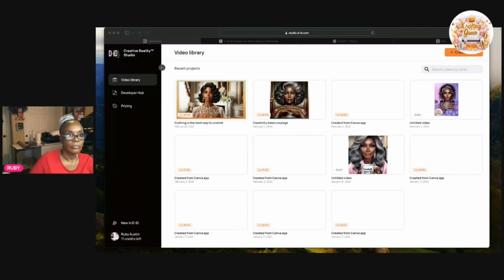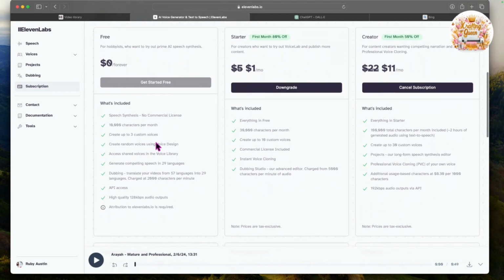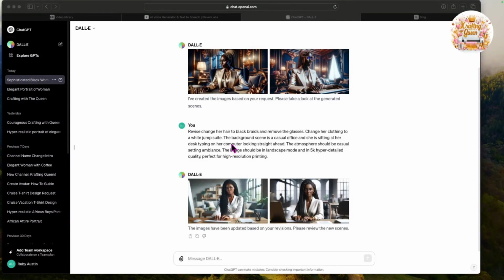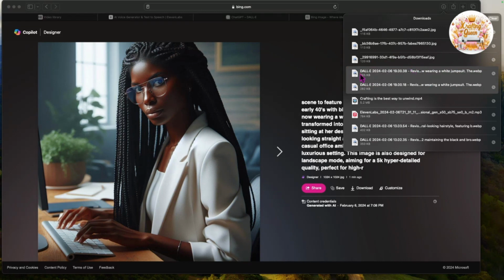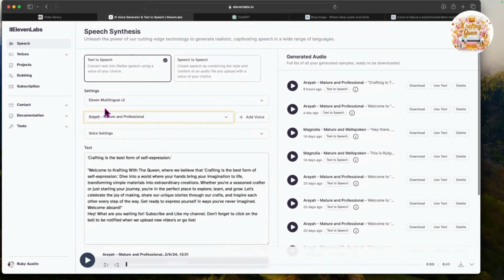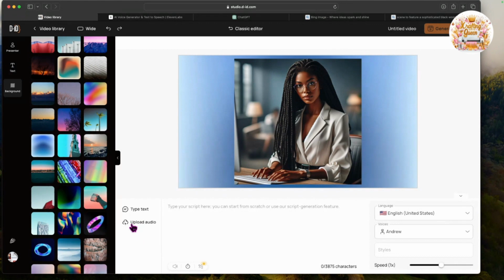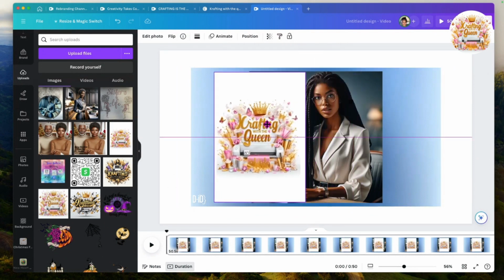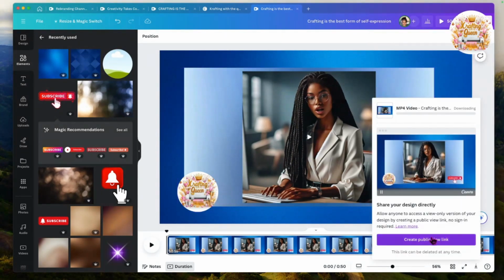LEARN HOW TO CREATE A TALKING AVATAR!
Welcome!
Creating a talking avatar involves several steps, blending both creative design and technological implementation. I will teach you step by step on how to make your first avatar.  Create your talking avatar that can be used for various purposes, from entertainment to educational tutorials and customer service interfaces.